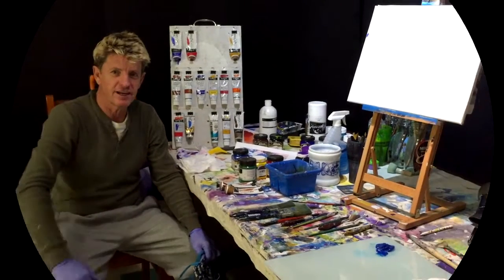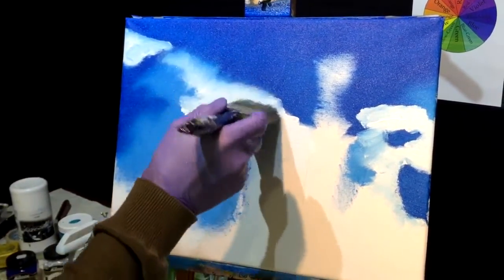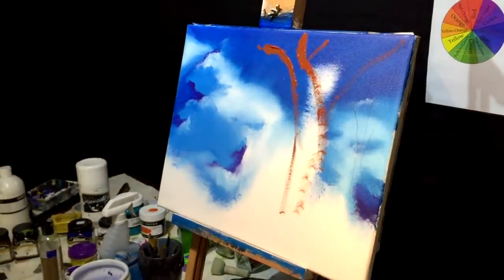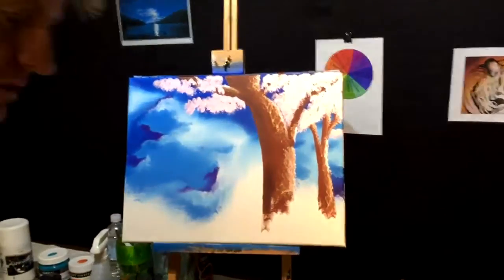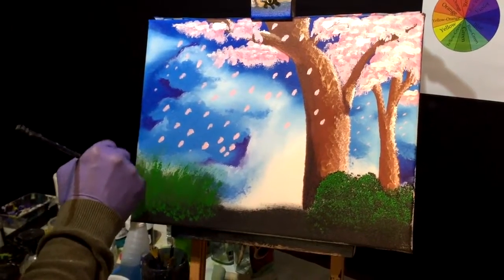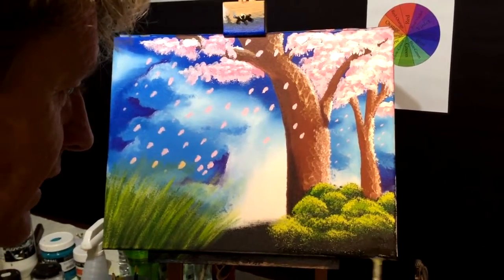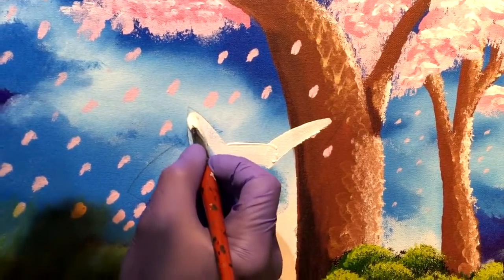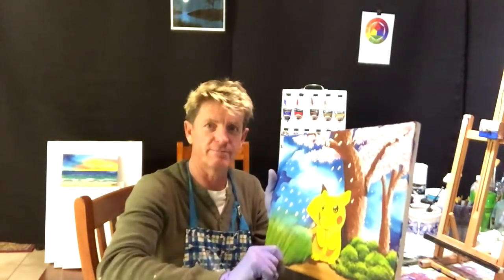#37 Lets Paint Pikachu in acrylic